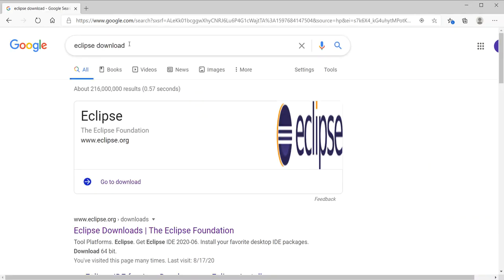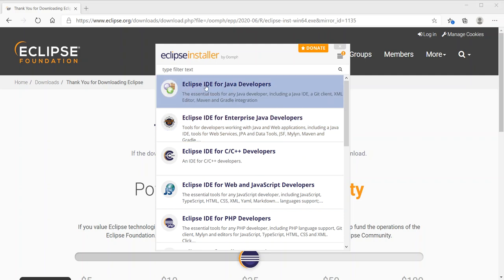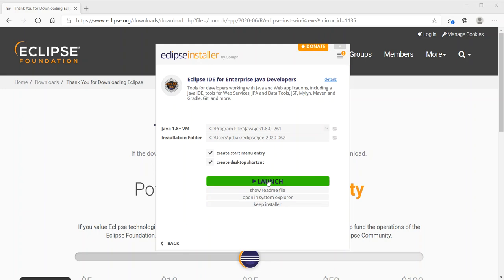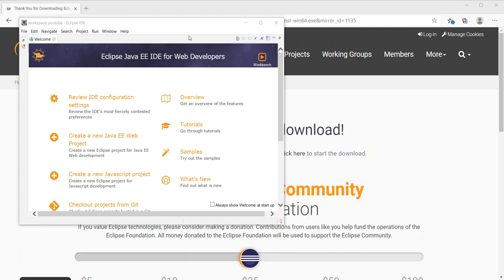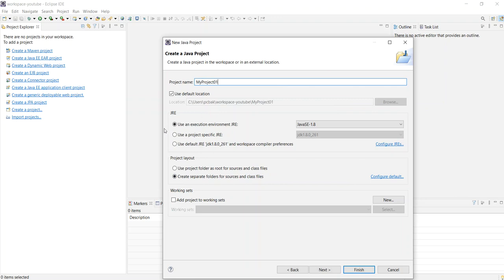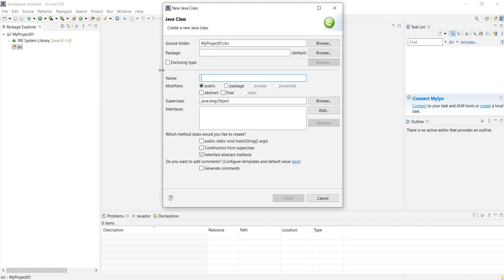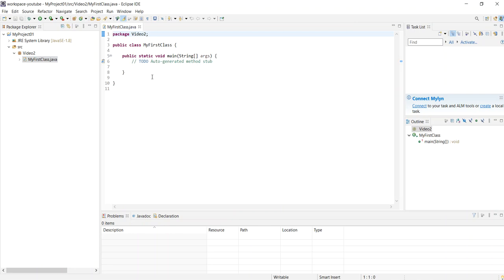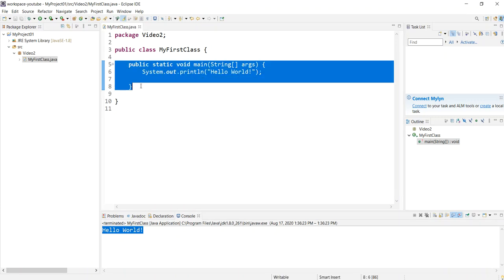002 - How to Download and Install Eclipse IDE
In this video, I download and install Eclipse IDE (Integrated Development Environment), a tool used for writing java programs.  This video assumes the Java Development Kit (JDK) is installed.  If you don't have a JDK installed, consult the previous video